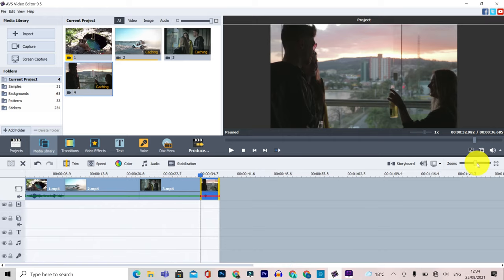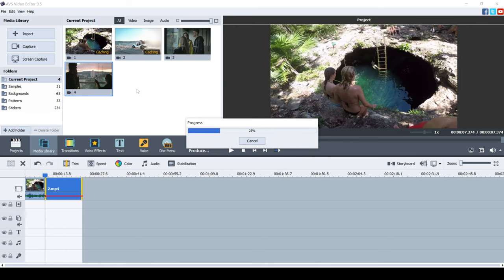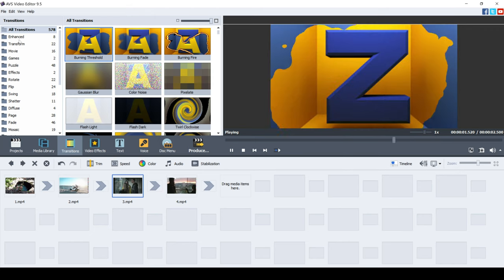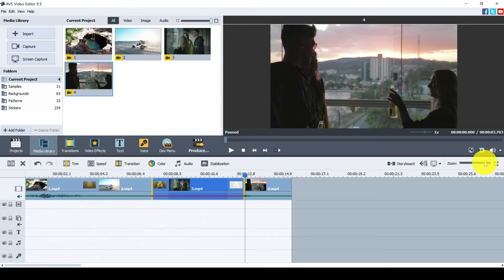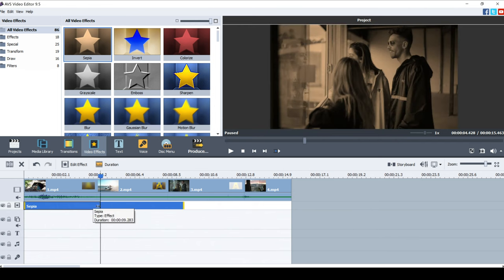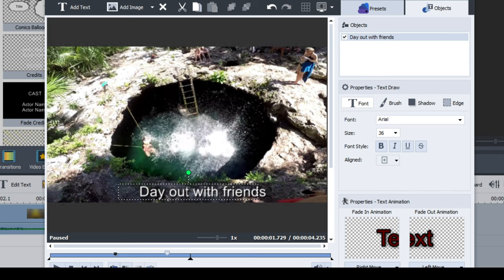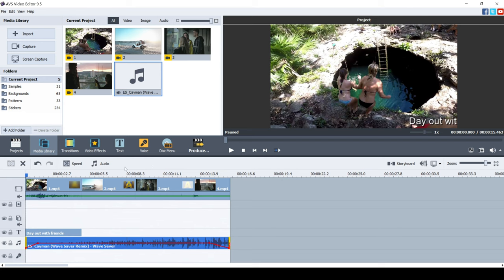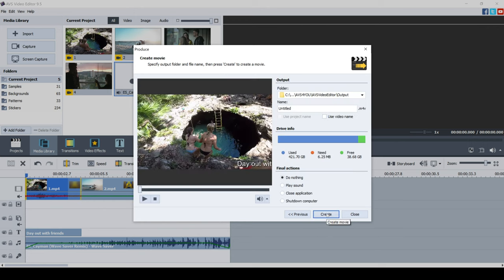AVS Video Editor - Best BEGINNER Video Editing Software For WINDOWS PC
Best video editing software for windows pc.

Timestamps:

0:00 How You Will Benefit From This Video
0:17 Intro
0:55 What is AVS Video Editor
1:41 Import Your Video
2:24 Video Timeline
3:16 Trim Your Video
4:27 Add  Video Transitions
7:40 Change Aspect Ratio
8:11 Video Effects
9:26 Add Video Text
11:37 Add Music To Your Video
13:43 Video Colour Correction
14:48 Export and Produce Your Video